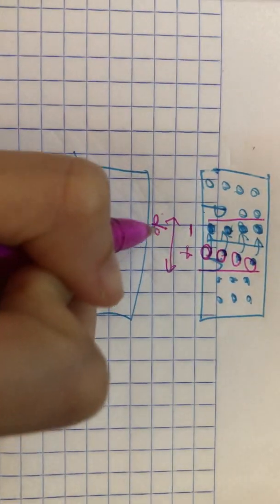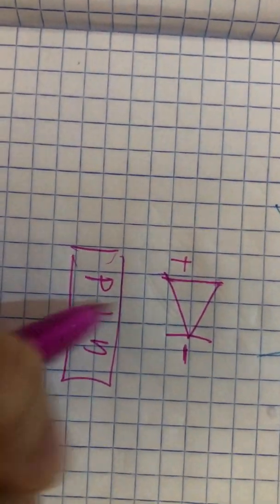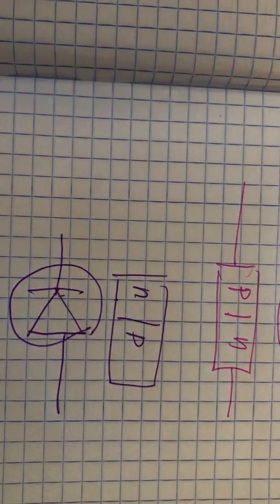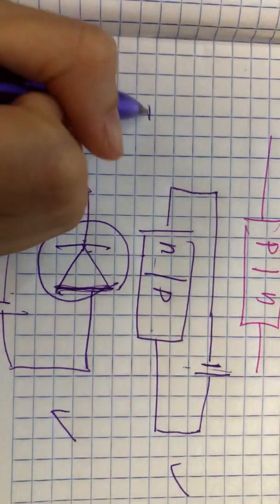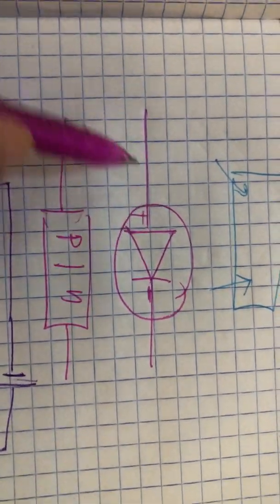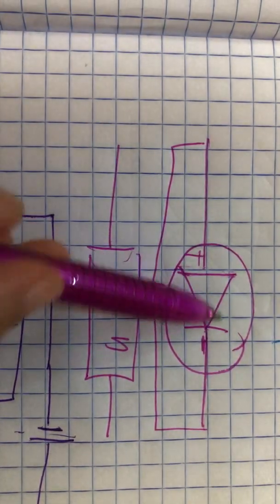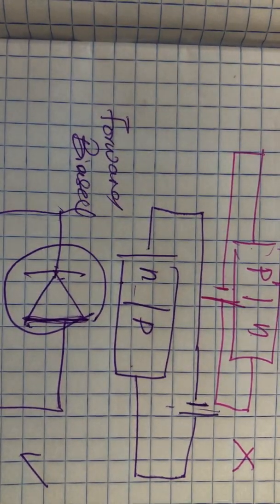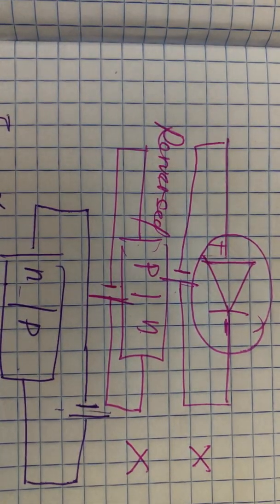chapter 4 (3) - pn diod